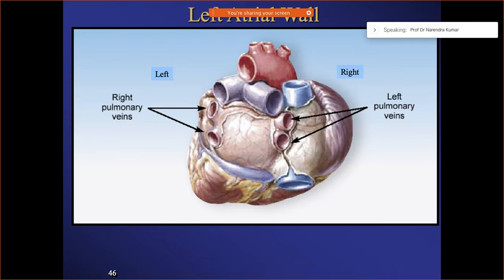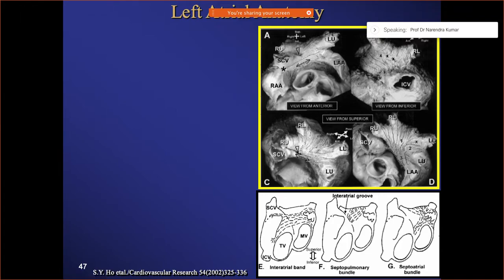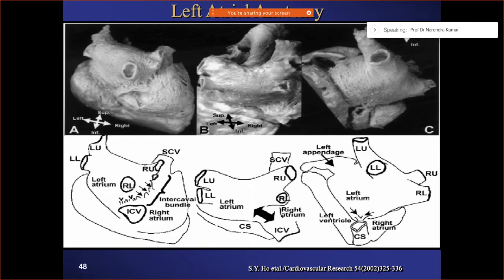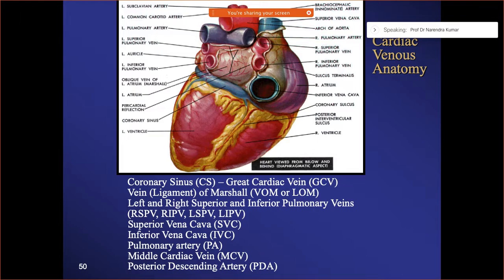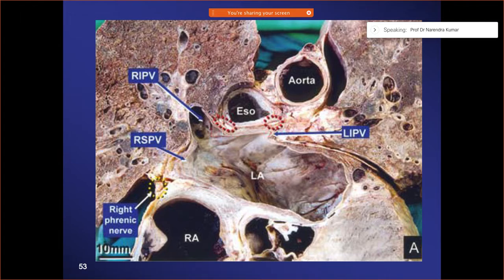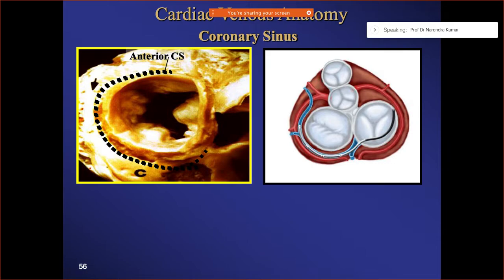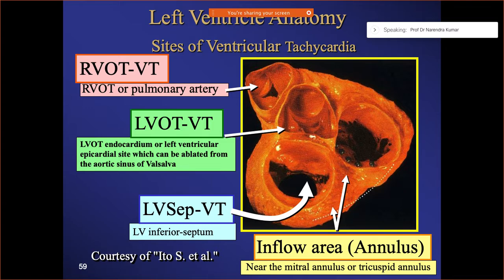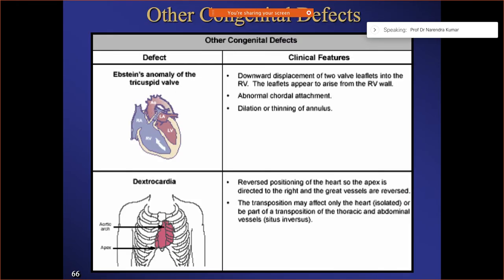Left Atrial and Ventricular Anatomy | Cardiac Anatomy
An educational overview of left atrial and ventricular anatomy for cardiology learners. Continue learning about cardiac structure, physiology and electrophysiology with related courses.